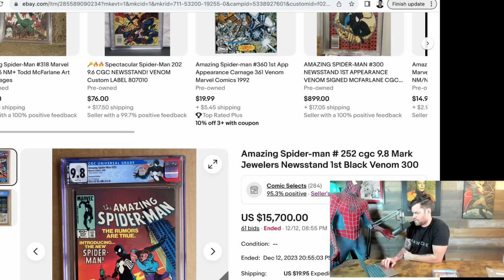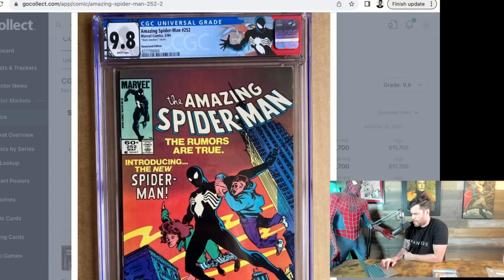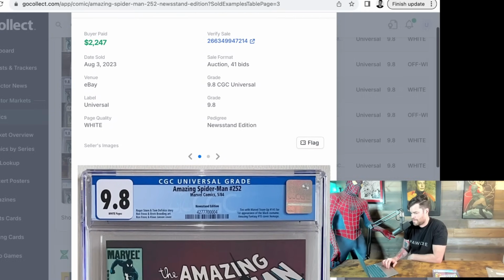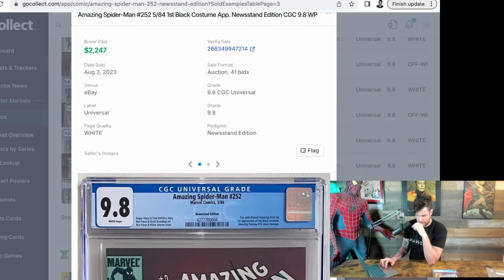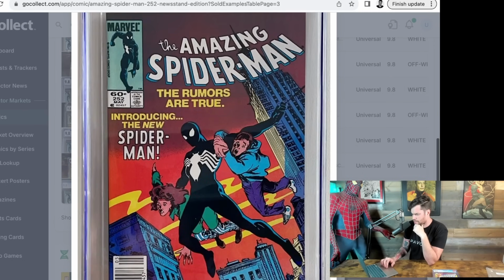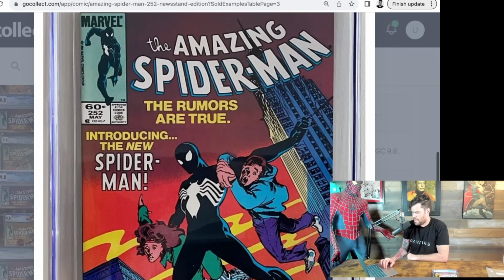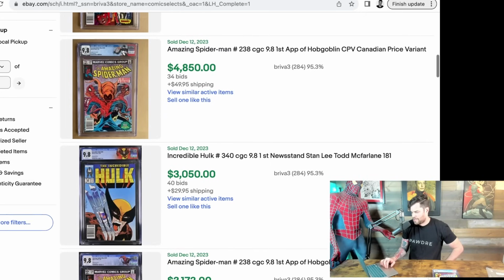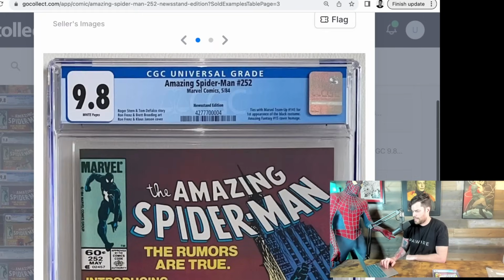CGC Re-Holder Scam! How CGC Should FIX THIS!